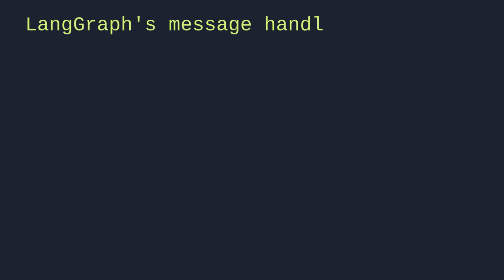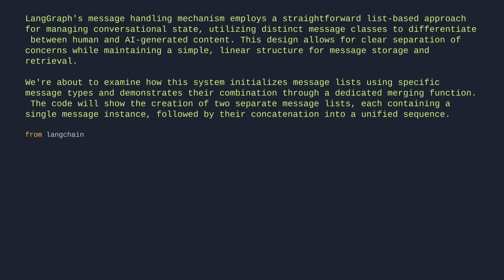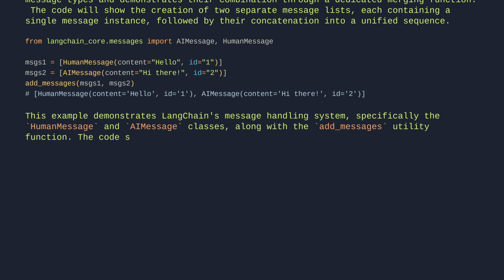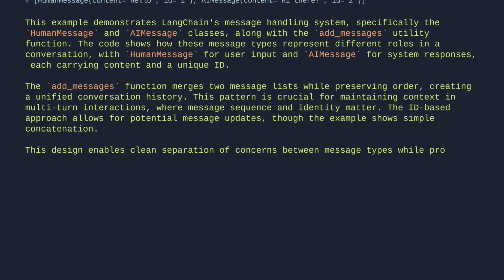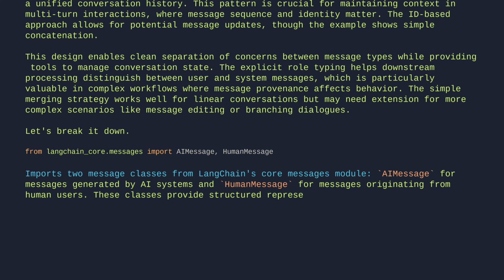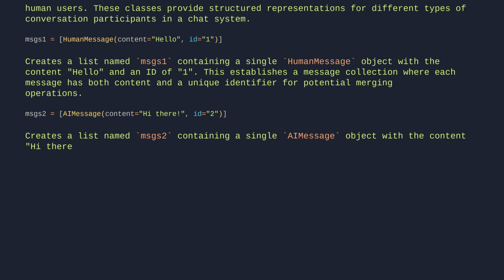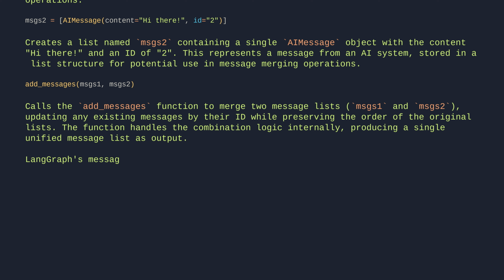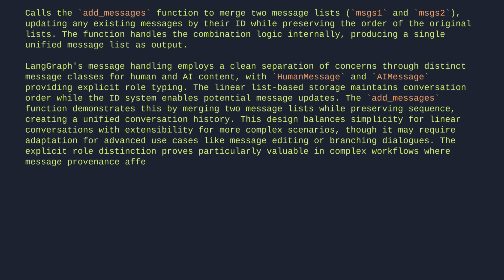LangGraph Message State Management - Part 1/4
Learn how LangGraph manages conversational state using message lists and distinct message classes for human and AI content. This tutorial covers message initialization, merging with add_messages, and maintaining conversation history in multi-turn interactions.

Zen Koan Explanation:
The `add_messages` function merges two message lists while preserving existing messages by their unique IDs, ensuring no duplicates are created. This behavior mirrors the koan's theme of "ghosts persisting"—each message retains its identity and history, like a phantom clinging to its past, even as new messages are added to the conversation.